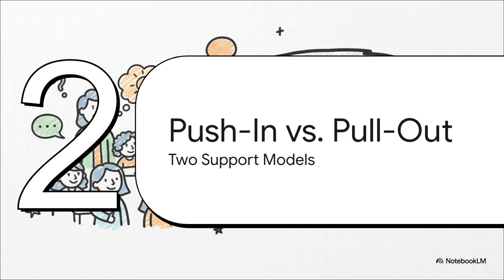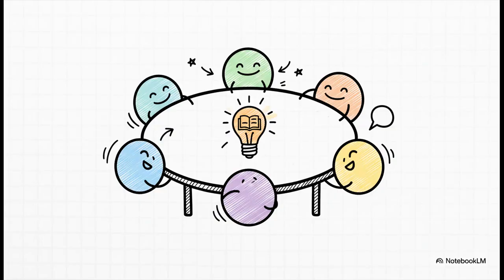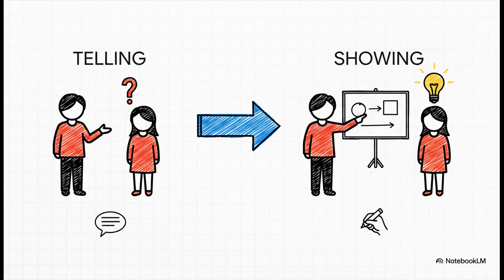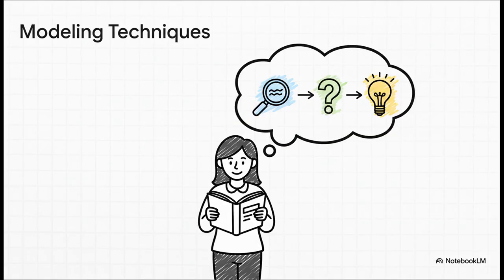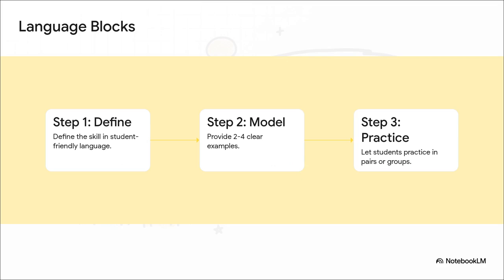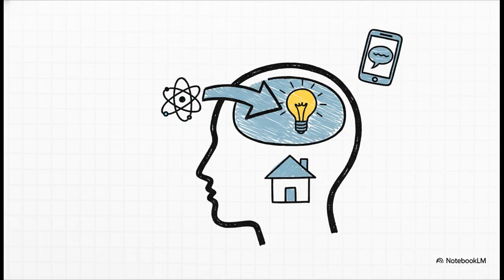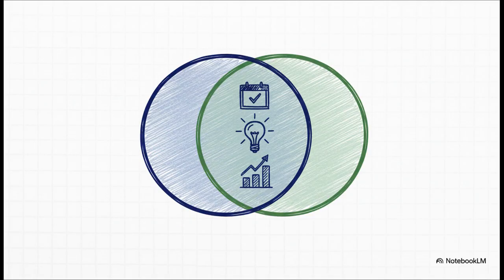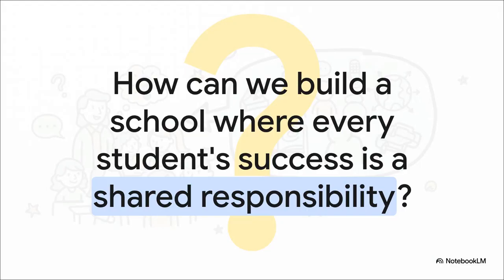The Push-In Model for ELs Explained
Perfect guide for ESL instructors and school leaders